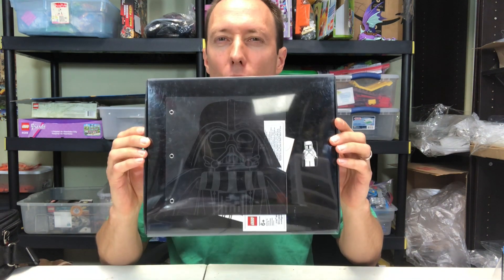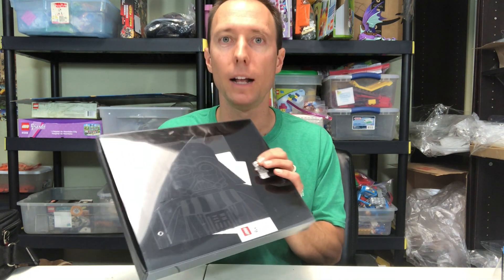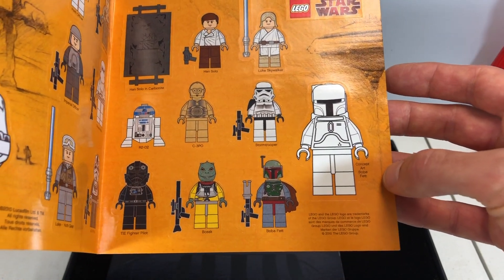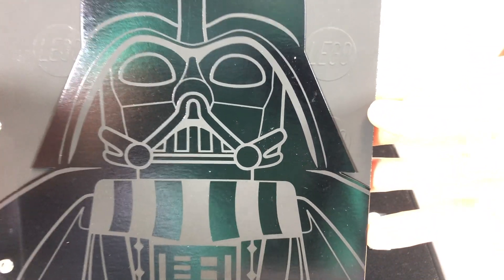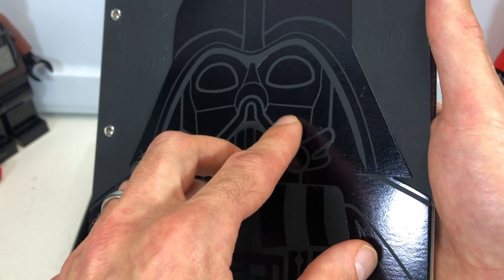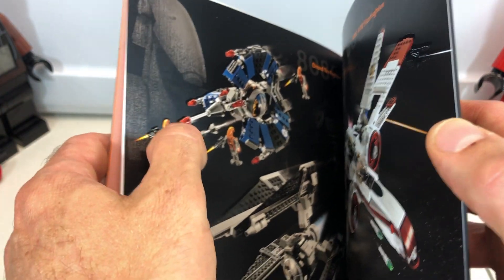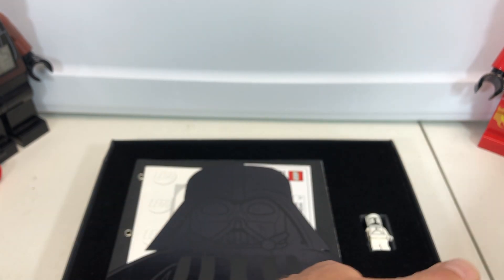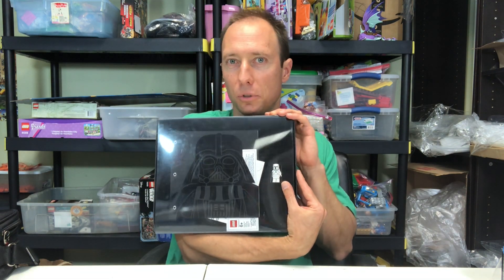Ultra Rare Lego(R) Star Wars Art Book with Concept Art Boba Fett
Check out this super Ultra MEGA RARE Lego(R) Star Wars Art Book with Concept Art Boba Fett from 2010! It's worth a drive to a galaxy far far away!